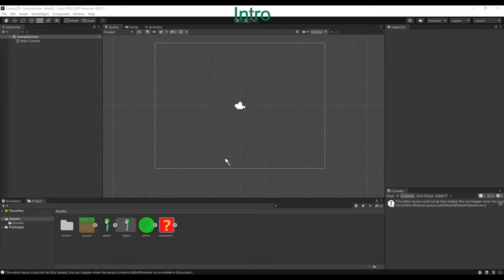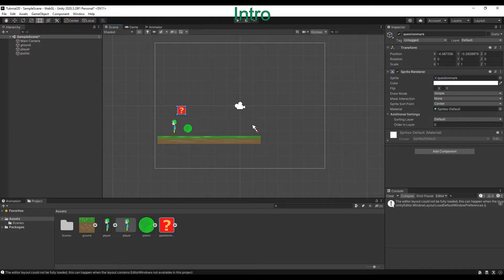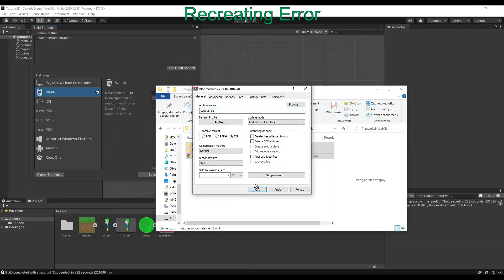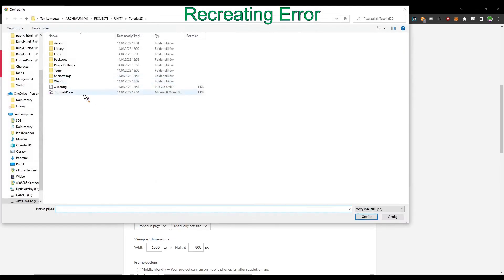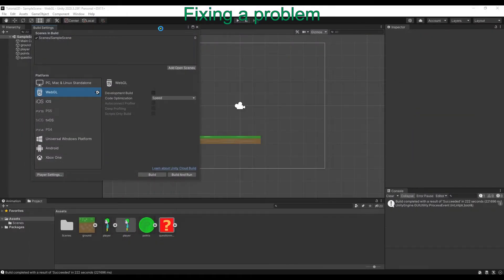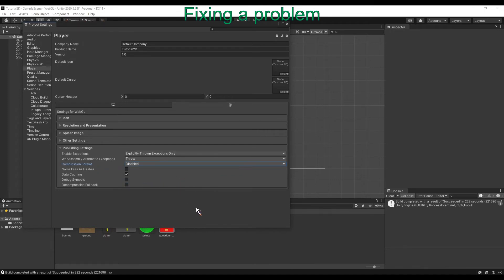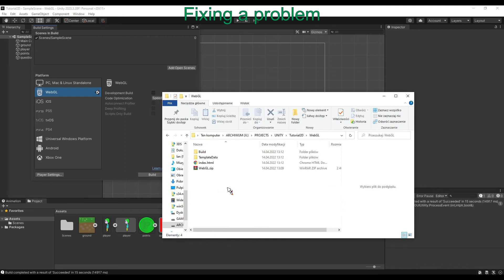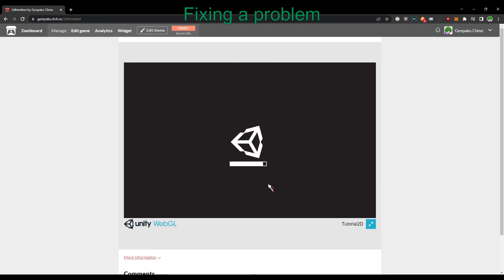Quick Tutorial[Building Unity 2D project to WebGL]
Sometimes there's a problem with exporting your Unity 2d project to webGL,
this should help you with that.